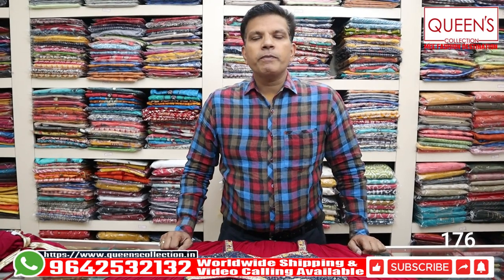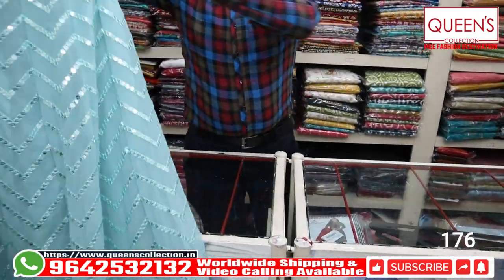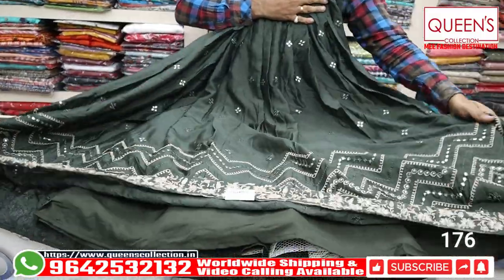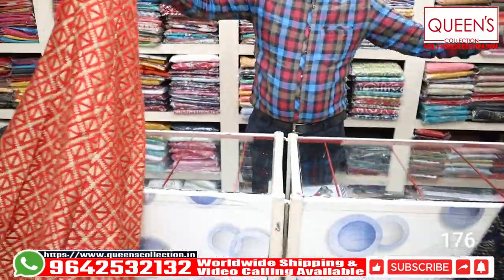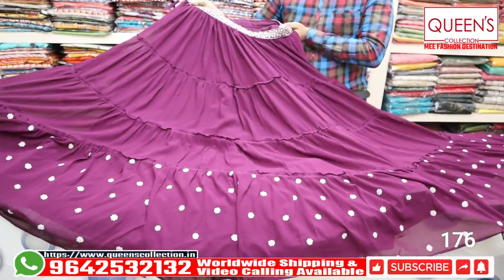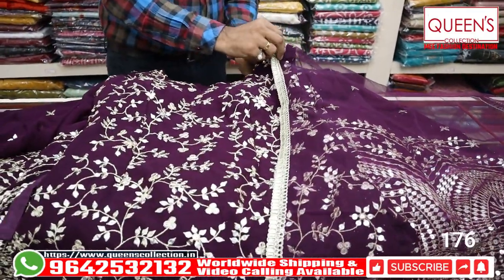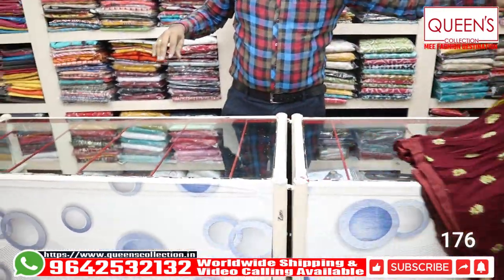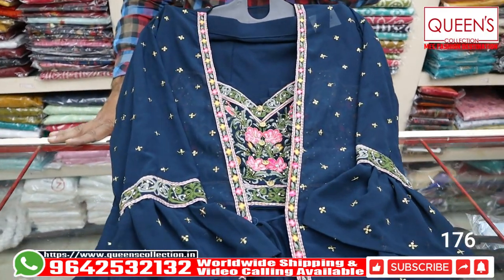Latest and Exclusive Designer CropTops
Exclusive Designer Crop Tops | Latest Lehanga Collection

Exclusive Trending Bridal Party Wear And Wedding Lehangas

Exclusive Trending Designer Partywear CROPTOPS Wedding lehangas

Most Trending customised Long frocks Exclusive For Photo Shoots

1. Video Calling Support Available.
2. We are available from – 11.30am to 7.30pm only
3. In-house Tailoring Facility
4. Worldwide Shipping Facility Available
5. Payment Can Be Made Through
Net Banking and Google Pay.
6. COD Not Available.
7. Sometimes Price may Change as per the size of Readymade, Kurti’s and Nighties.
8. The Products Shown in the Video
9. The color of the piece may Little vary due to Photography and Mobile Resolution.

Shop address:
QUEEN'S COLLECTION